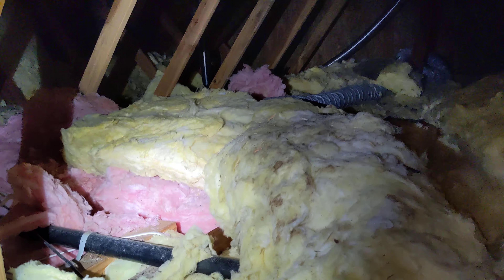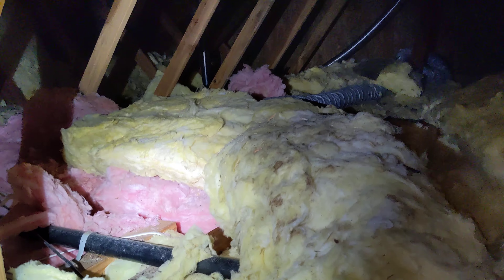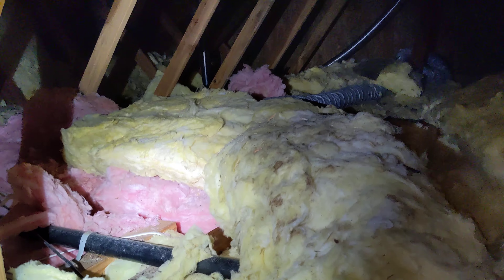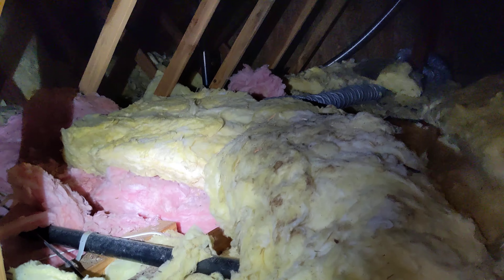Resort Attic Evaluation